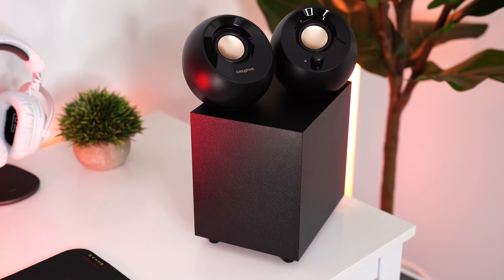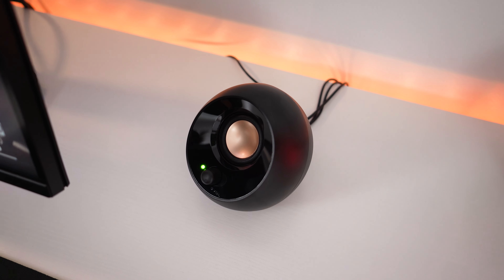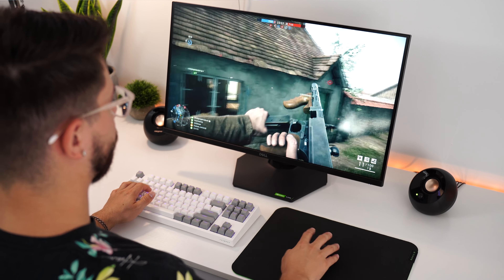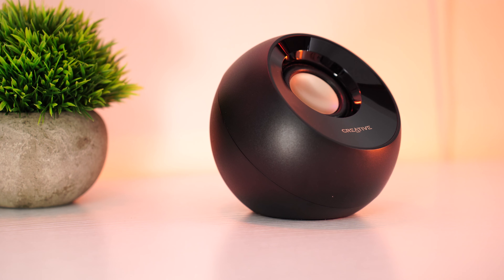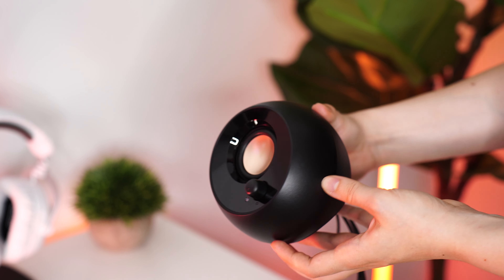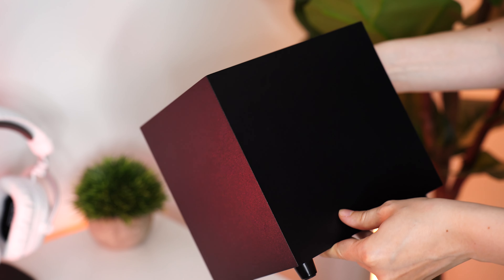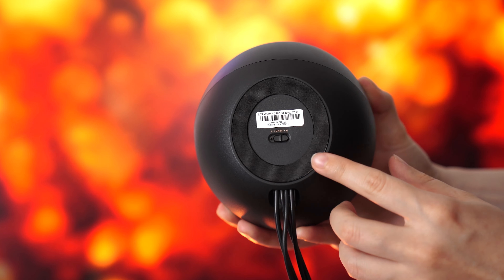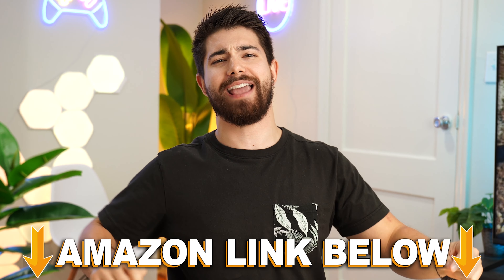Creative Pebbles Plus 2.1 Speaker Review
Today, I'm doing a video on the Creative Pebbles Plus 2.1 Speaker Review. In this video I'm doing a full review of the Creative Pebbles Plus 2.1 Speaker!  If you enjoyed my video, Creative Pebbles Plus 2.1 Speaker Review, drop a like below.  AND if you have any questions about the Creative Pebbles Plus 2.1 Speaker Review, leave them in the comment section below.  This was Consumer Tech Review High-Speed, and I'll see you guys later!

Timestamps:
0:00 The Review